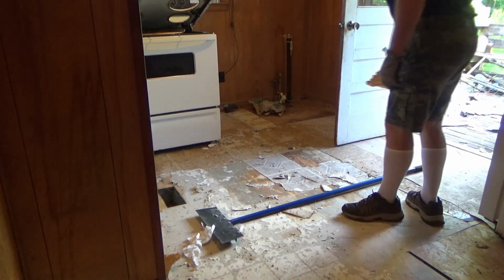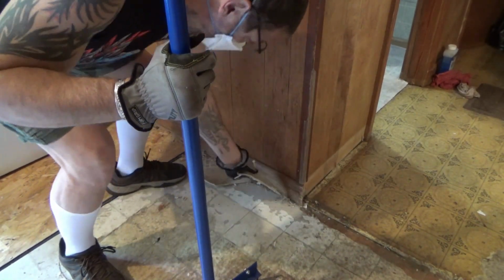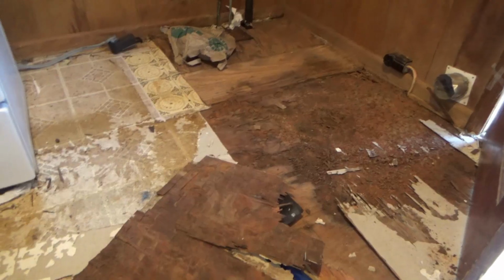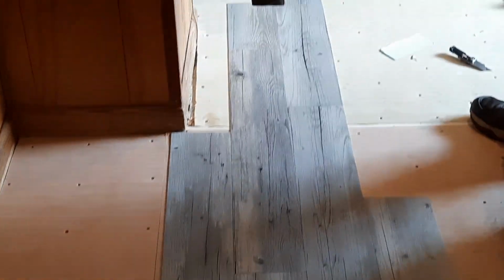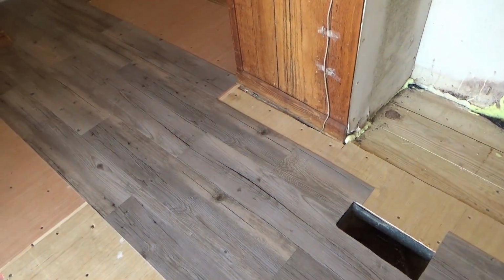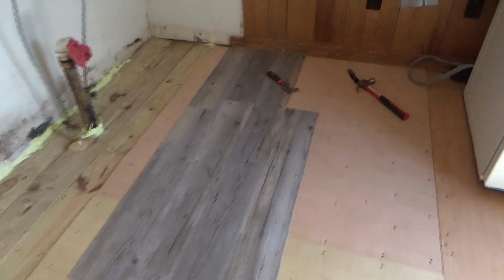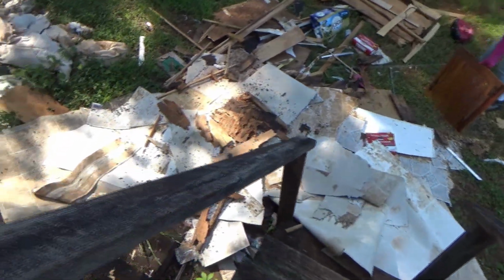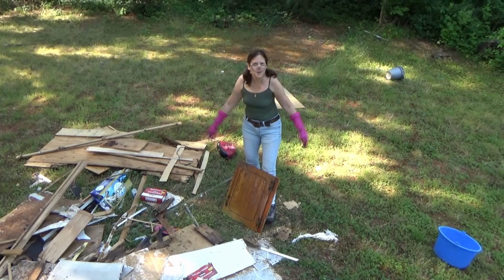Starting Over and Building An Off-Grid Homestead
In this video we are installing sub-floor and floor. The flooring material we purchased is working out great in the cabin, we have had some unexpected surprises however, with more rotted wood under the kitchen floor that will need to be removed before we can install our new floor.

COUPLE GOING OFF THE GRID: We are Mo & Pink a couple in our 50's on a QUEST to freedom and living off-the-grid, and being debt free. We're starting over from scratch and downsizing on our recently acquired 4 acre unrestricted property with a cabin in South Western Virginia that we are converting into our off grid homestead. Follow our adventures as we are building our South Western Virginia Homestead one day at the time. Our primary goal is to go off-the-grid as soon as finances allow it, but too many projects all at once keep us from doing so at the moment. We have only been at the new property for less than a year and we have come so far already.